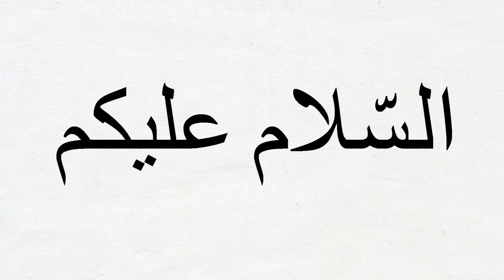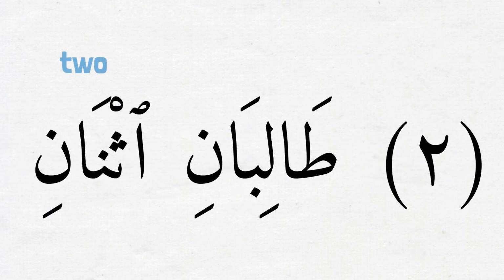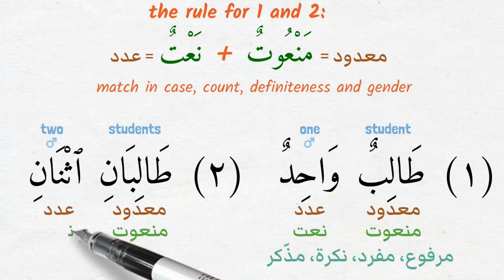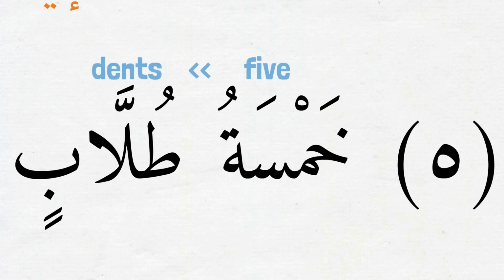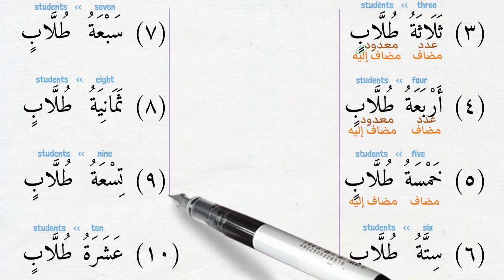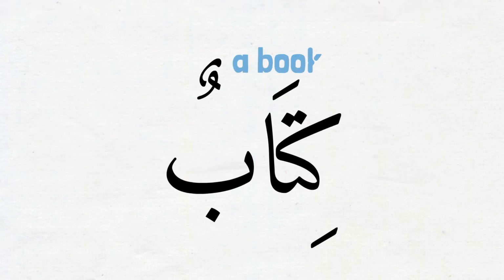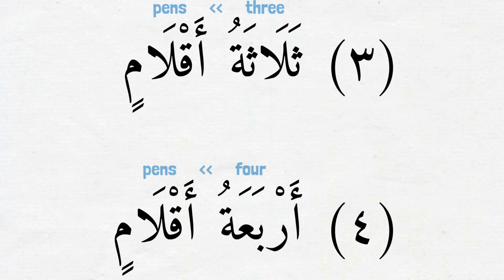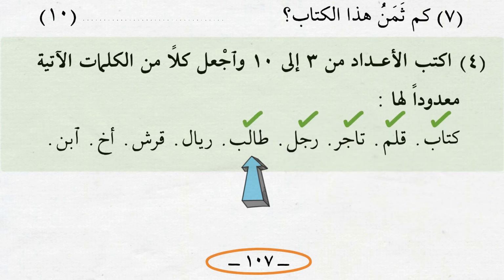Lesson19, Part1, Madinah Arabic Book1 | How to Count in Arabic | Numbers 1-10 with Masculine Nouns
In  lesson 19, part 1, we will learn how to count the MUTHAKKAR Masculine ISM in Arabic from one up to ten. First, we will  learn the numbers from 1 to 10.
١ - وَاحِدٌ ،  ٢ - اِثْنَانِ  ، ٣ - ثَلَاثَةٌ  ،
٤ - أَرْبَعَةٌ ،   ٥ - خَمْسَةٌ ، ٦ - سِتَّةٌ   ،  ٧ - سَبْعَةٌ
 ٨ - ثَمَانِيَةٌ ، ٩ - تِسْعَةٌ  ، ١٠ - عَشَرَةٌ
We will learn new  terminologies that are associated with counting.
عَدَدٌ - means a number in Arabic – A’DAD and
مَعْدُودٌ - means the noun that is being counted – MAA’DUWD.

We will also go over a few important rules we need to keep in mind when counting.
1.The rule for counting one and two things or persons is that we combine the A’DAD and MA’DUWD as a نَعْتٌ and مَنْعُوتٌ pair.
For example: واحد تَاجِرٌ and تَاجِرَانِ اثنان
2. From 3 to 10, the A’DAD and MA’DUWD pair is no longer NAAT and MAN’UWT. Instead, they are constructed as مُضَافٌ and  مُضَافٌ إِلَيْهِ.  For example, THREE STUDENTs in Arabic will be: ثَلَاثَةُ طُلَّابٍ
3. Also,  from three to ten we should use AL-JAM’ – the plural noun for the MA’DUWD.
ثمانية أقلامٍ
اربعة تُجَّارٍ
4.From 3 to 10, the A’DAD comes in the opposite gender of MA’DUWD.
 أرْبَعَةُ طُلَّابٍ
عشرة رِجَألٍ
In both of these examples, the nouns being counted which are masculine are coming with  feminine  numbers.

WHERE TO GET THE BOOK:
Free electronic copy of the Madinah Arabic Book 1:
2. click on "Madinah BKs Library" from the top link,
3. scroll down until you find a pdf link to "Madinah Book 1 – Arabic Lessons"